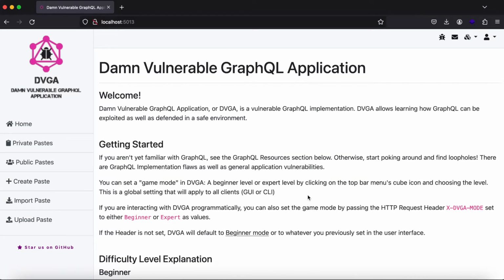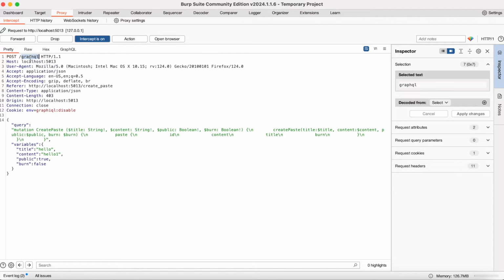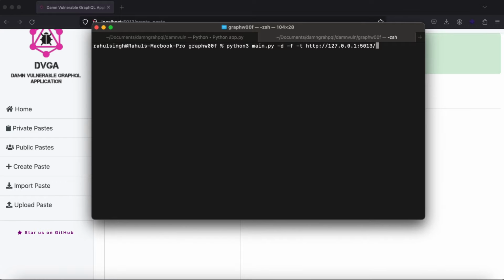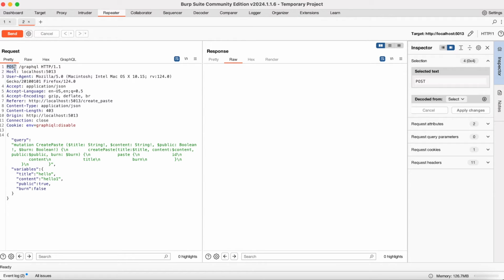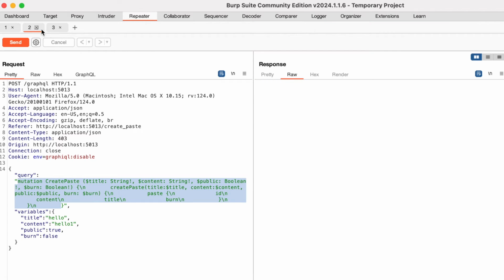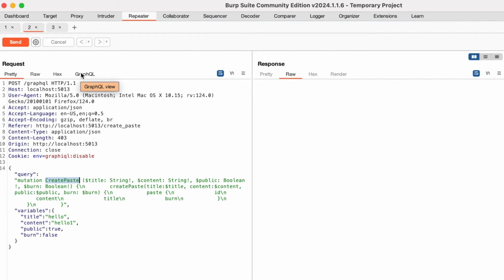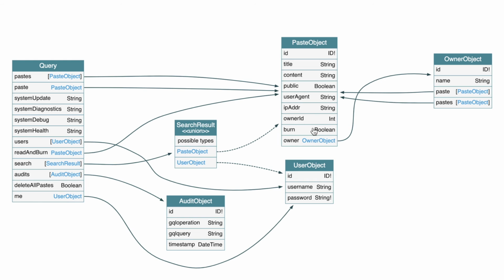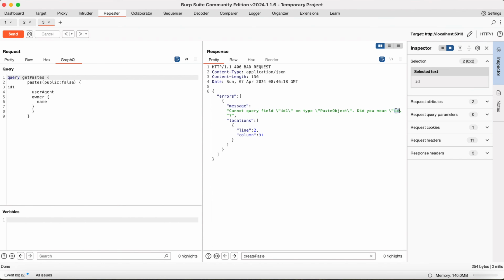Pentest GraphQL | Video 1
A guide to penetration testing graphql applicaitons.

Books to get started on hacking:
1. Hacker's Handbook
2. Real World Bug Hunting
3. Certified Blackhat
4. Linux For Hackers
5. Black Hat Python
6. Gray Hat Python

Timestamp:
0:00 - Introduction
0:35 - GraphQL is not an API
0:50 - Is our application using GraphQL
1:39 - Test case 1
2:40 - Different Types of Operations in GraphQL
4:23 - Schema
4:40 - Test case 2
6:53 - Test case 3
7:34 - Other test cases in upcoming videos